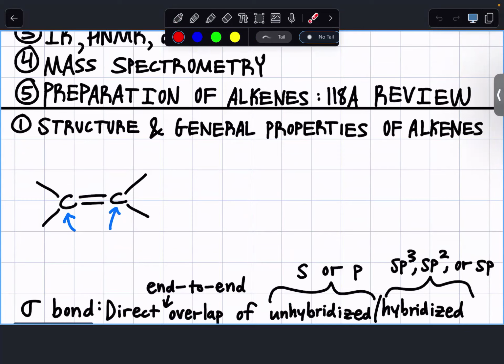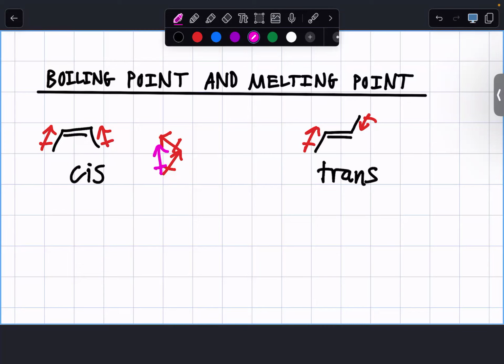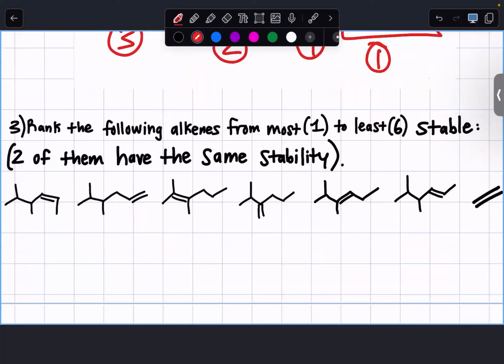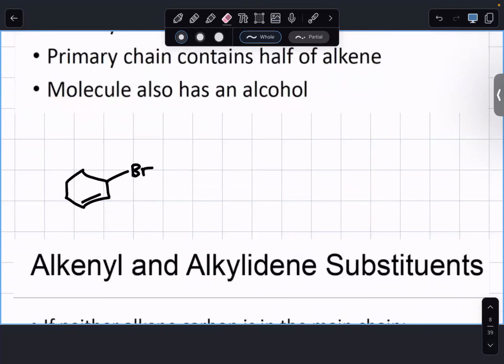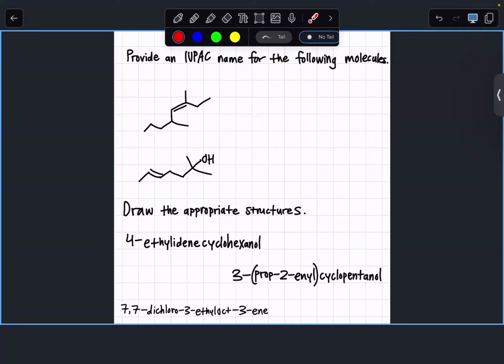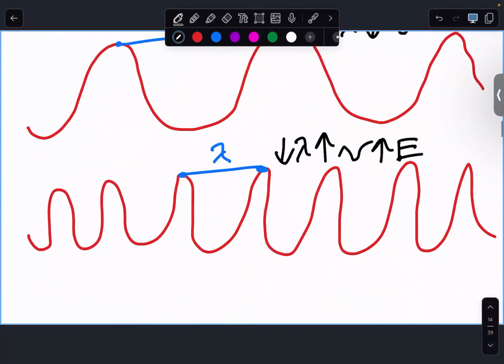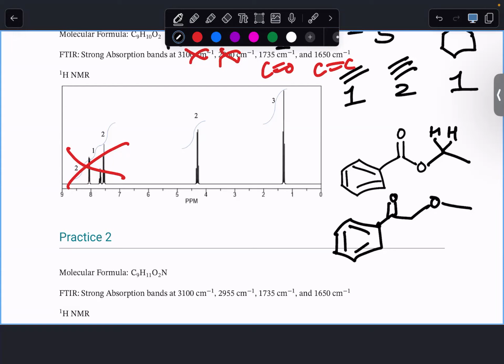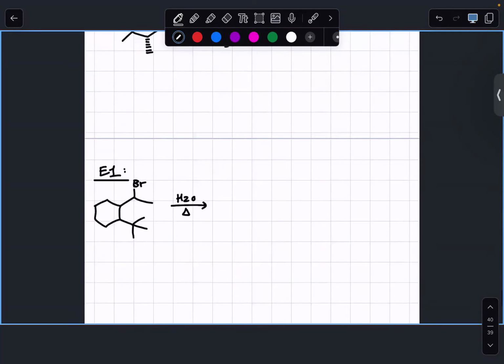CR 1 - Properties, Nomenclature, Spectroscopy, Spectrometry, Preparation of Alkenes